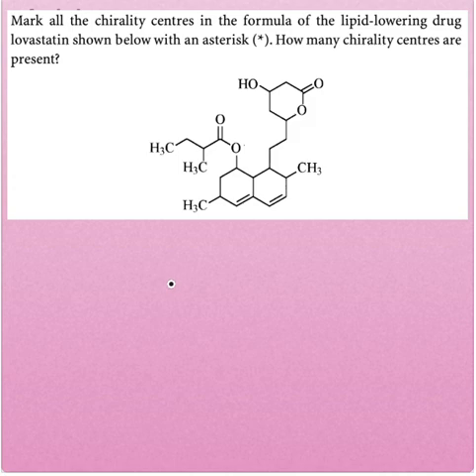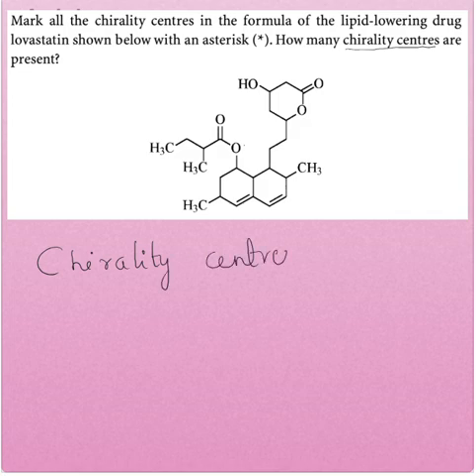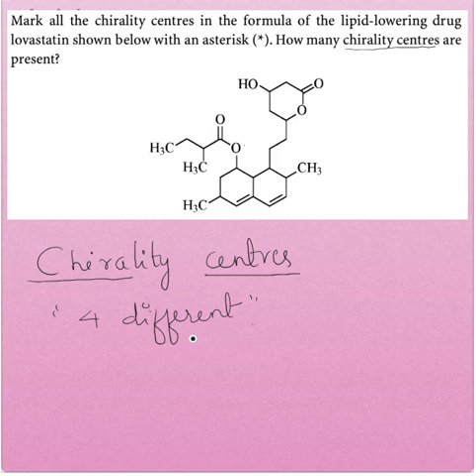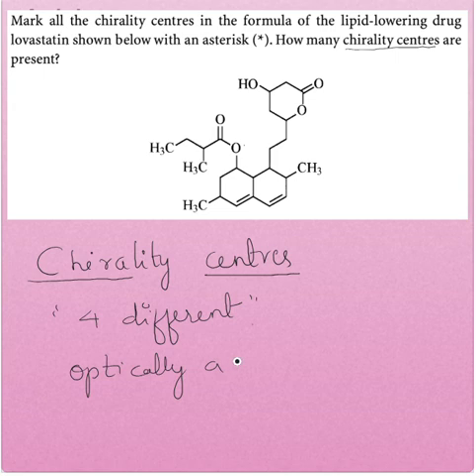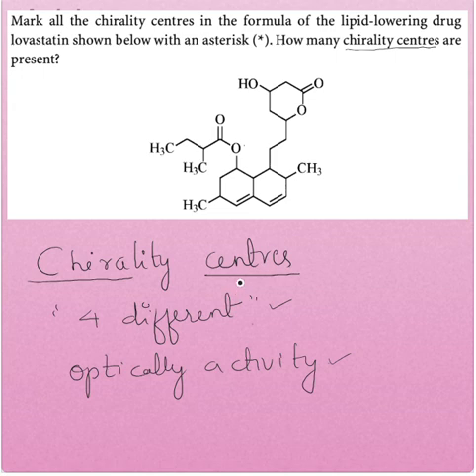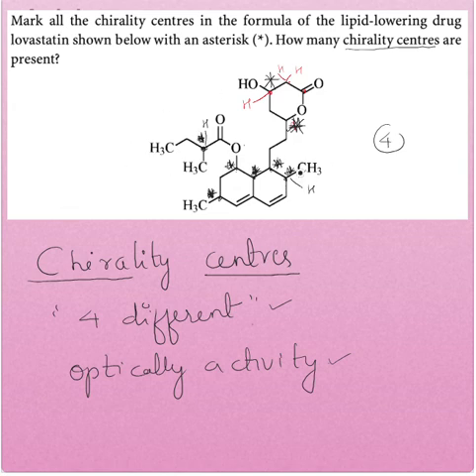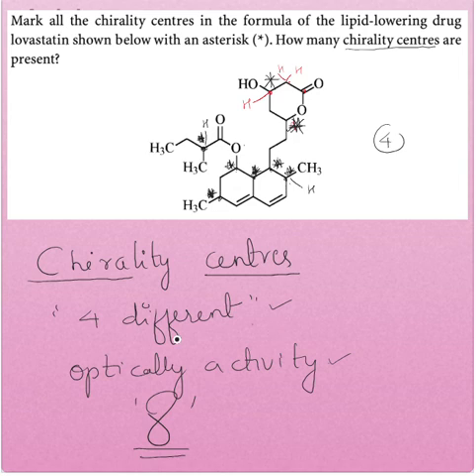Find the Chiral Center Like a Pro! 💡 JEE/NEET Chemistry Trick, chirality in lovastatin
Confused about how to identify chiral carbons in a molecule? 🤔
In this video, learn the quick and simple trick to spot stereocenters — carbons attached to four different groups — and understand why they lead to optical activity!
Perfect for JEE, NEET, and Class 11 & 12 Organic Chemistry students.

Watch till the end for examples that will make chirality crystal clear! 💡

 — your query might become the next video!